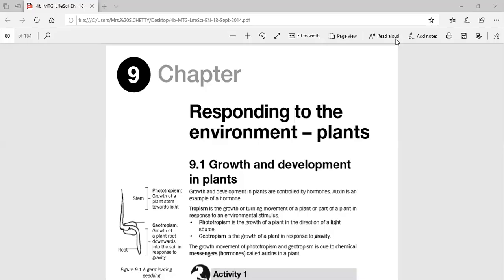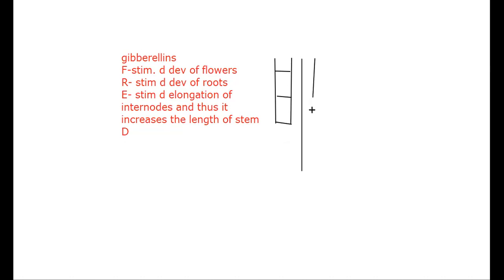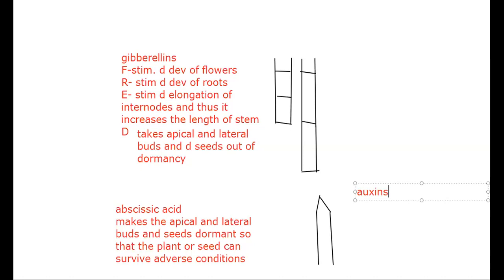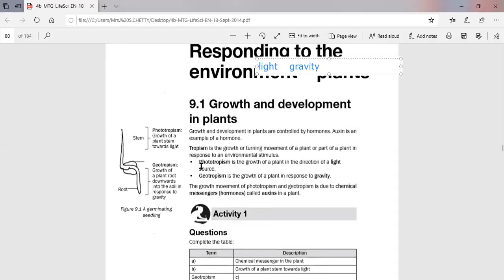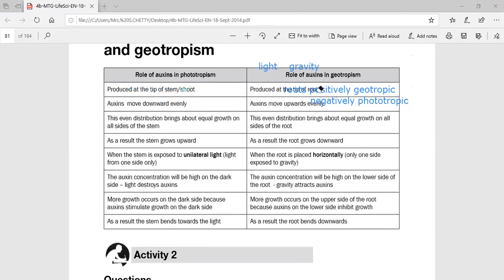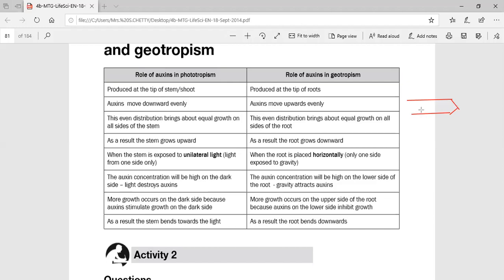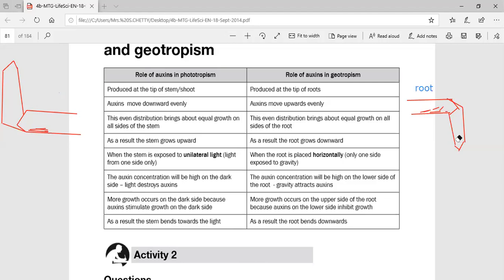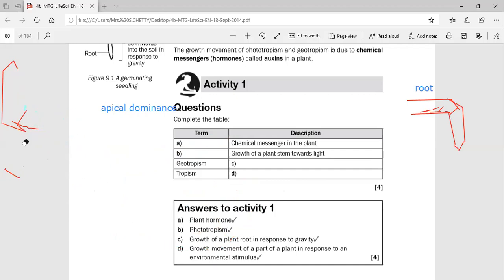Plant hormones Grade 12 Life Science